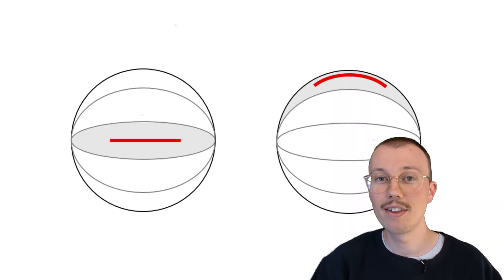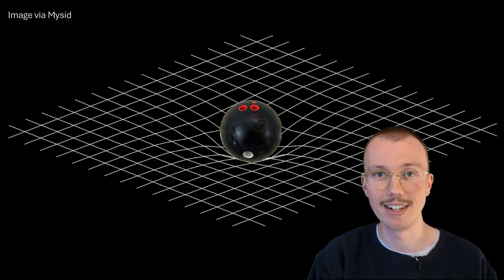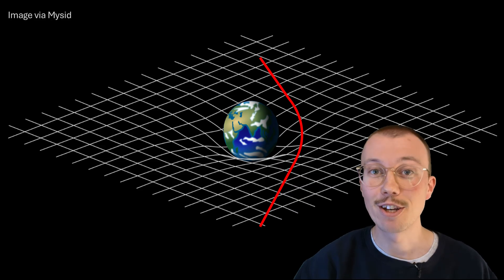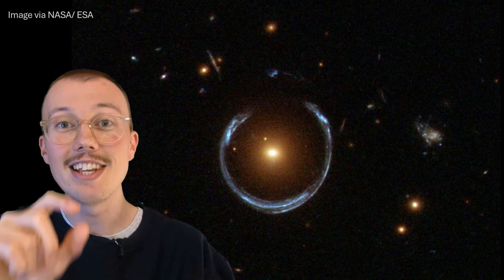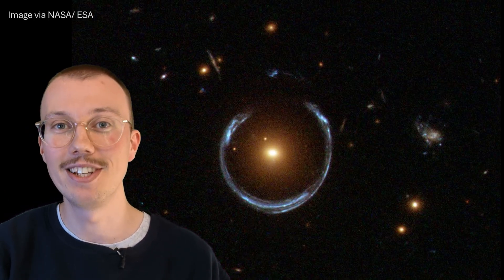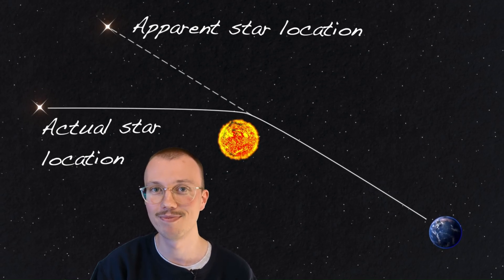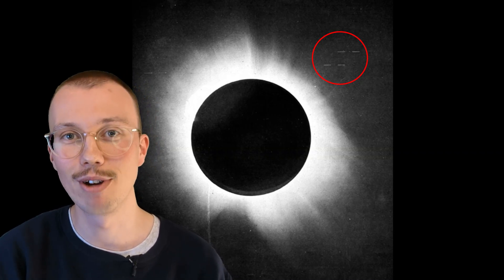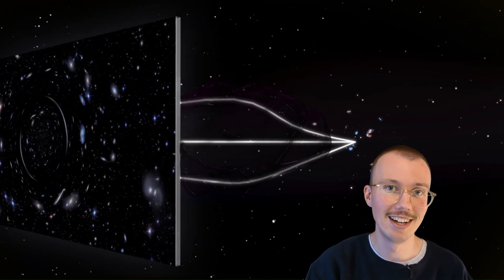This Image Proves Light Can BEND ... Gravitational Lensing Explained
Gravitational lensing is one of astronomy's most incredible phenomena. Find out how galaxies distort the fabric of the universe, and why this new Webb telescope image proves Einstein right.

Imagery Credits: NASA, ESA, STScl, CSA, Vecteezy.com, Vichai Viriyathanapron